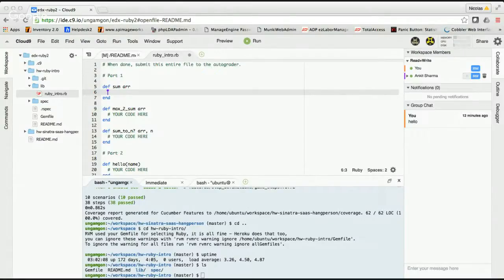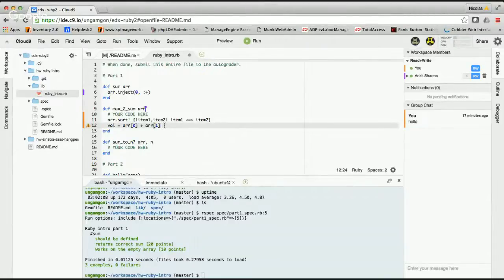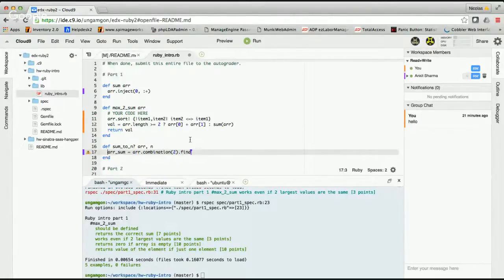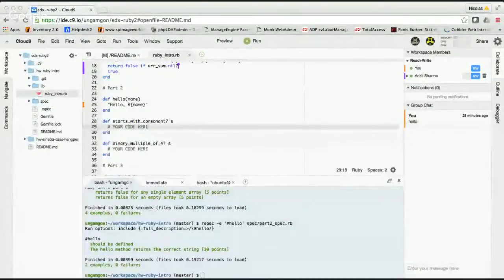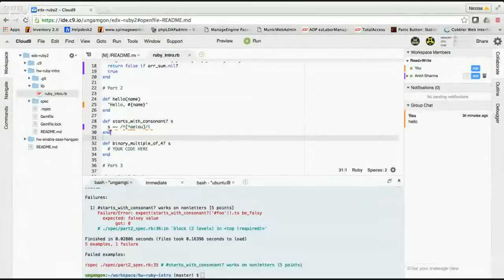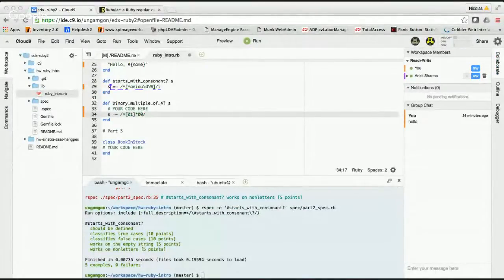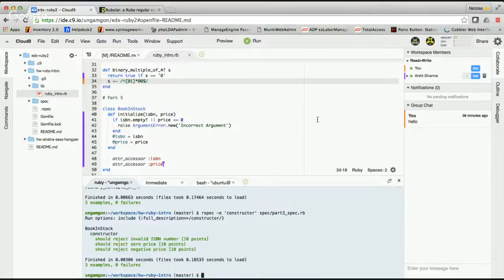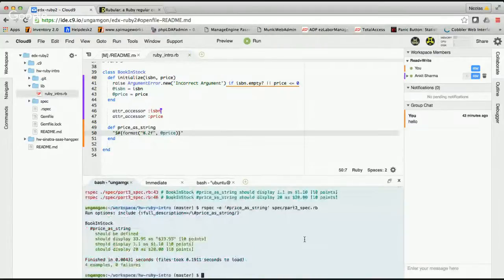Pair Programming HW 1 || HW3 SAAS edx course